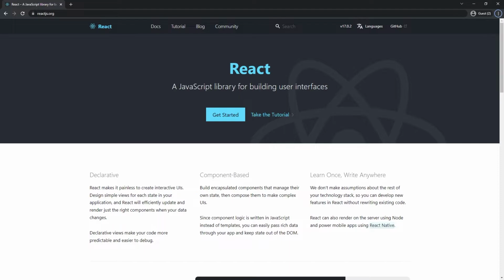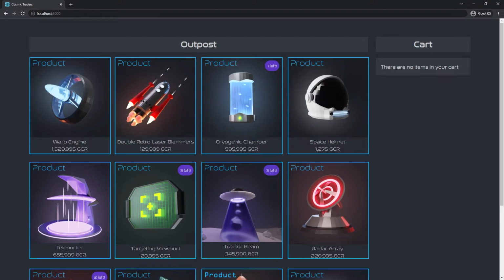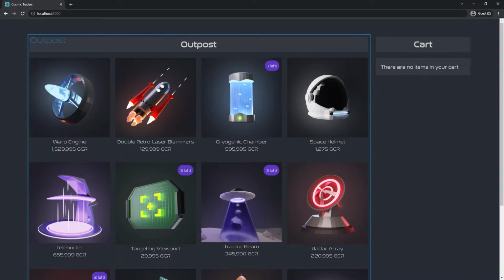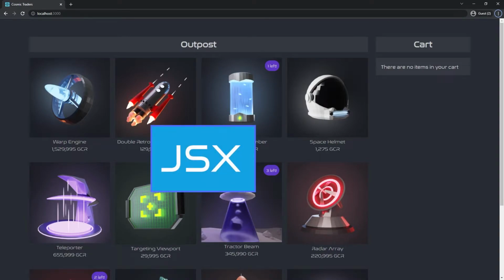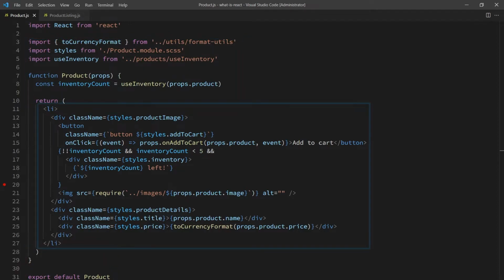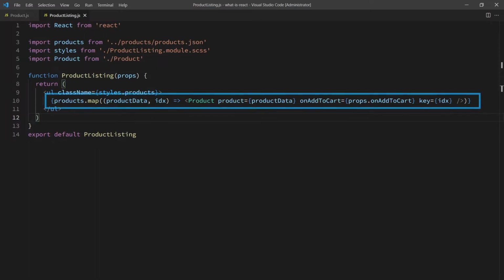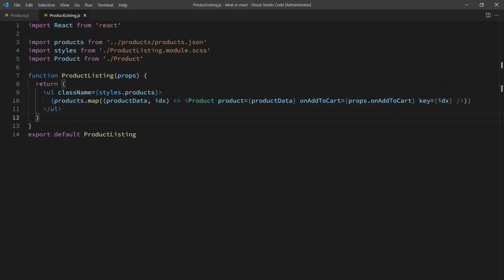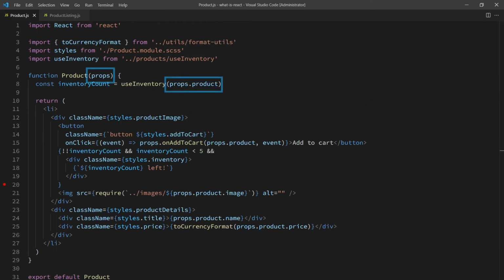What is ReactJS? In 90-ish seconds | Learn ReactJS | ReactJS basics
Welcome to Lightspeed Academy's 90-ish second tutorial on What is ReactJS? In this video, we'll give you a quick introduction to ReactJS and ReactJS basics. This tutorial is perfect for beginners looking to learn React and wants a quick introduction to the React concepts. React is a popular JavaScript library that is used for building user interfaces. With React, you can create reusable components that make your code more organized and efficient. In this tutorial, you'll learn why React is becoming increasingly popular and why you should consider learning React in 2023. We'll be explaining React in 90 seconds in an easy-to-understand way and give you a tutorial for beginners on how to get started on your React journey. By the end of this tutorial, you'll understand the basics of React and be ready to start building your own projects.⚡️❤️

We'll also be discussing react javascript course, react explained, react tutorials for beginners, why you should learn React, and how to learn React, so you can make an informed decision about whether or not React is right for you.
So if you're looking to learn React today, and take your skills to the next level, this tutorial is for you.

⚡️Chapters:
⌚ 0:00 Intro
⌚ 0:08 What is React? and How React Works
⌚ 0:54 JSX Syntax in React
⌚ 1:49 Outro